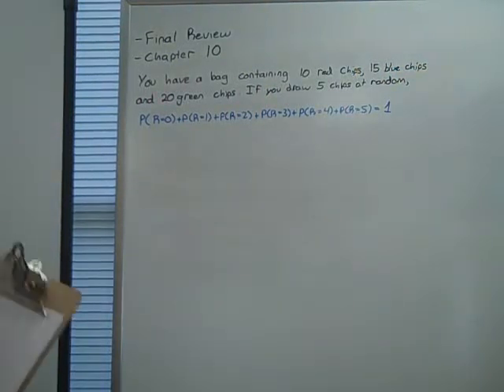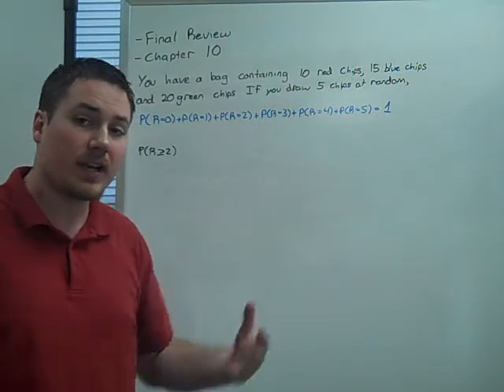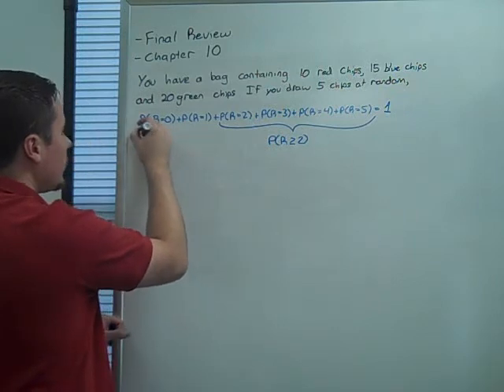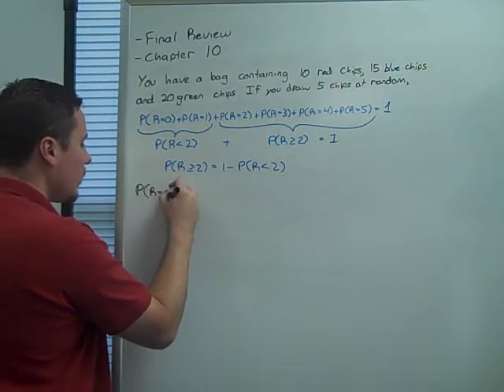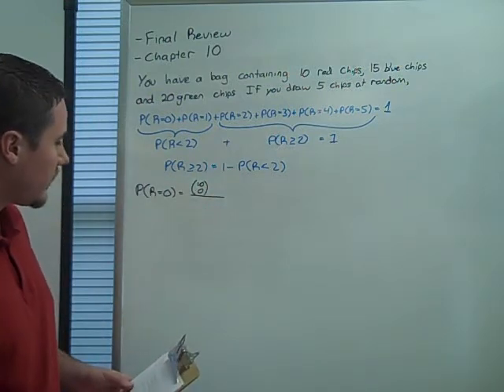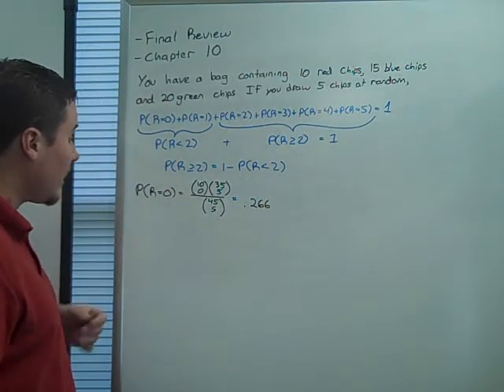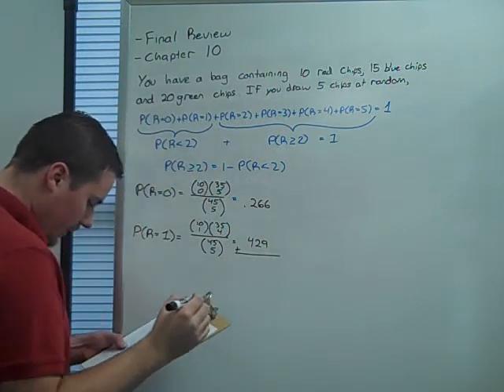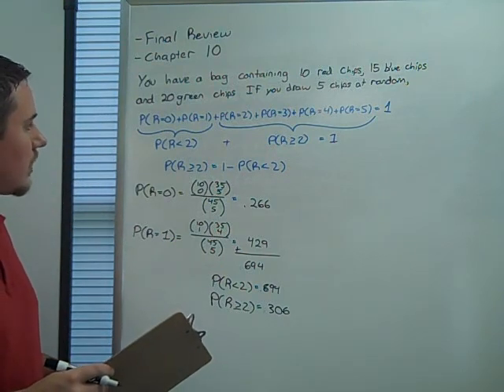Review 37a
The first part of a probability problem where you chose a certain number of chips from a bag.